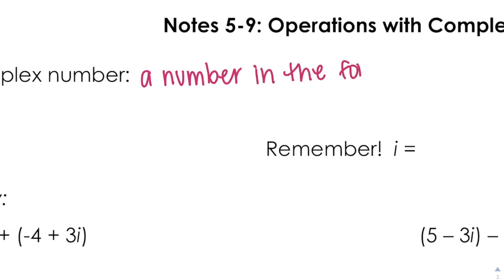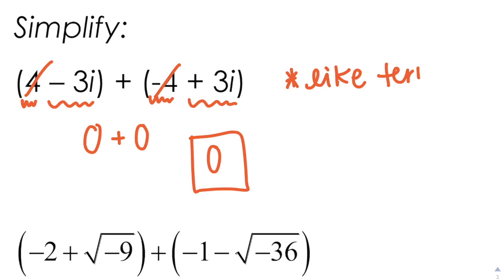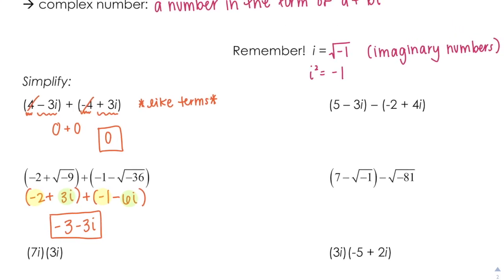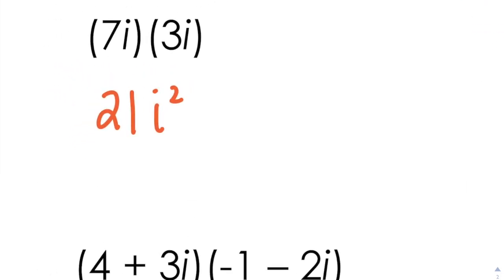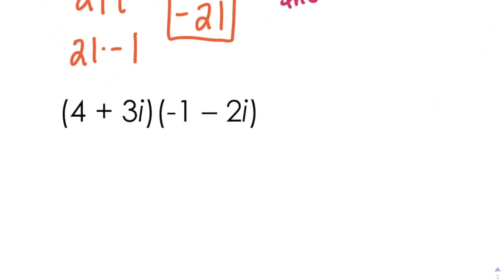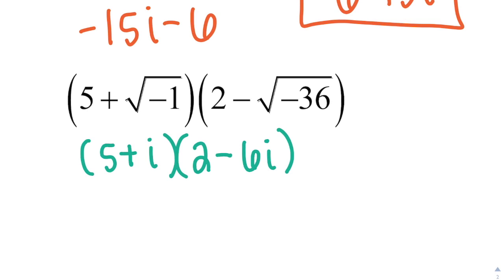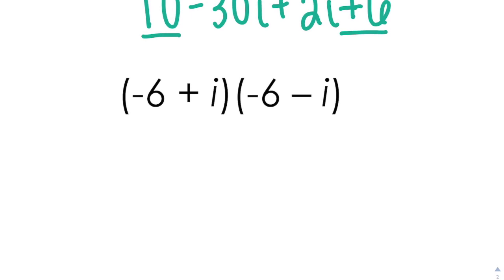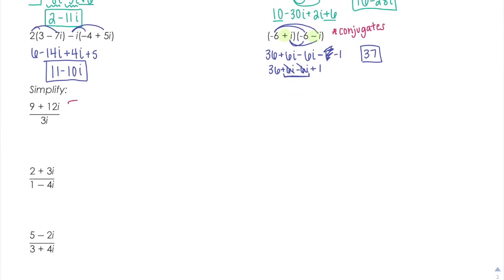Video Notes 5-9: Operations with Complex Numbers Part 1